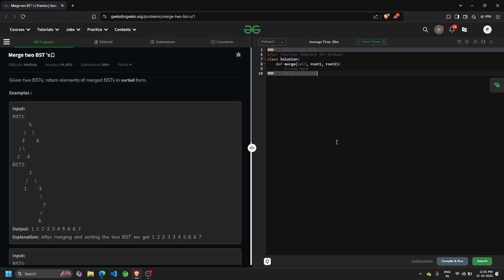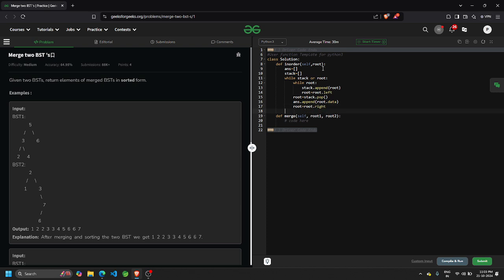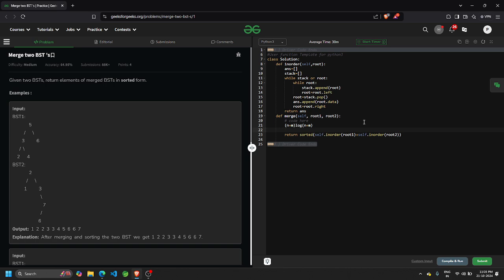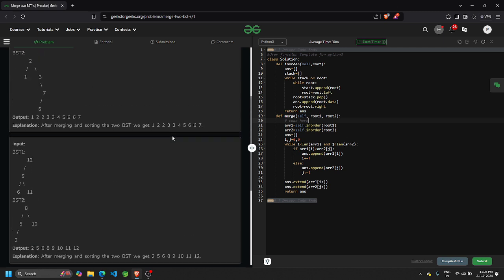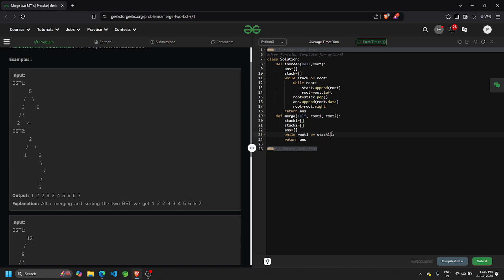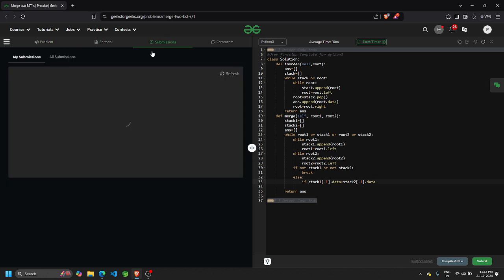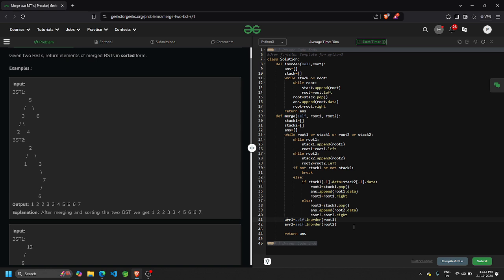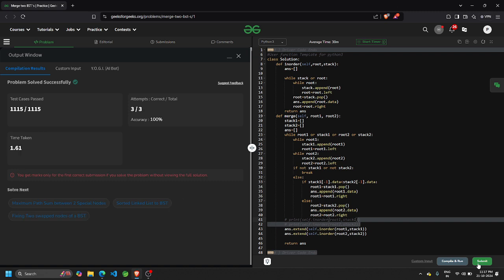Merge two BST 's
In this video, I go over the problem Merge two BST 's